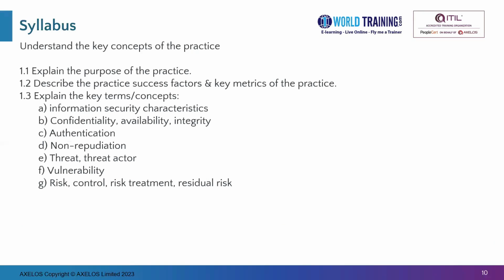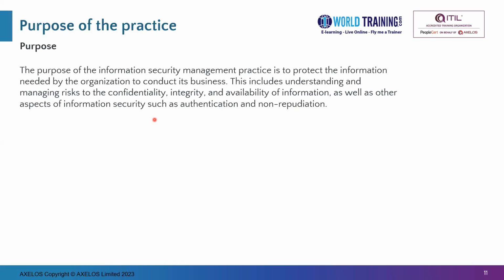Key Concepts of Information Security|Information Security Management| PeopleCert|1WorldTraining.com